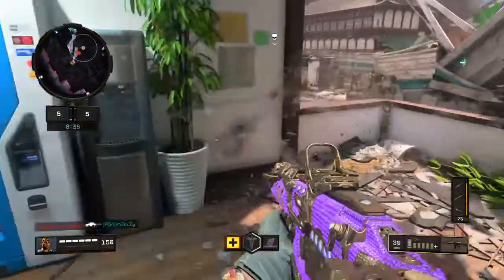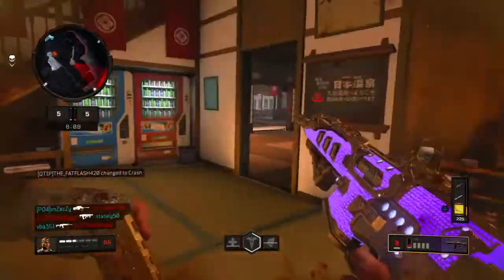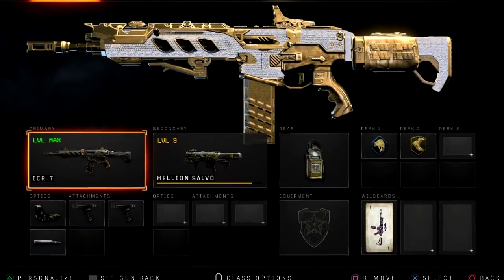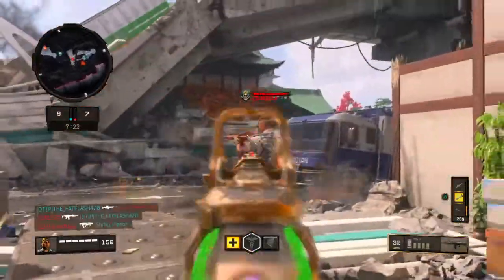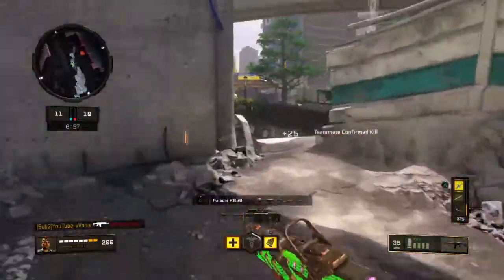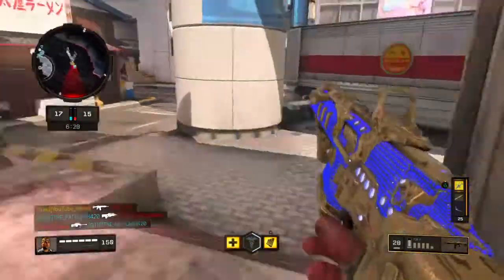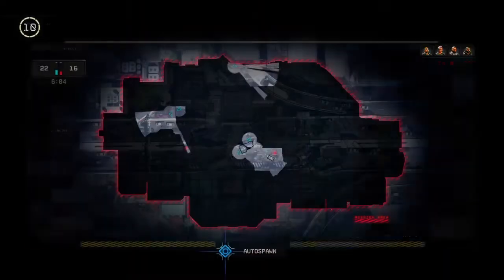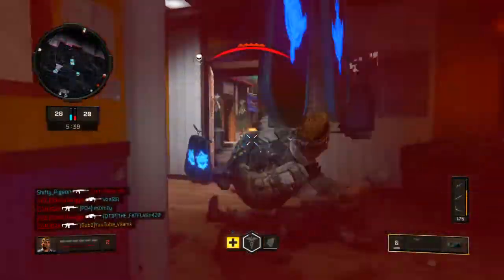USE THIS CLASS BEFORE IT GETS NERFED - ICR-7 BEST CLASS SETUP – ICR INSANE CLASS – Black Ops 4 (BO4)